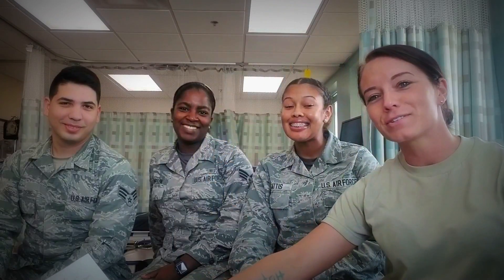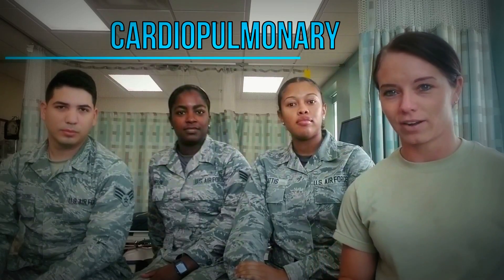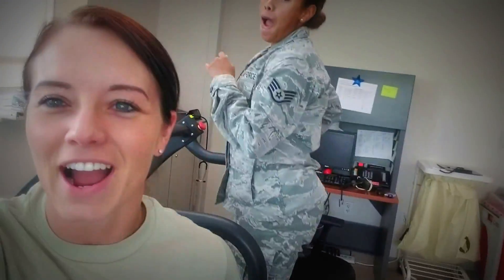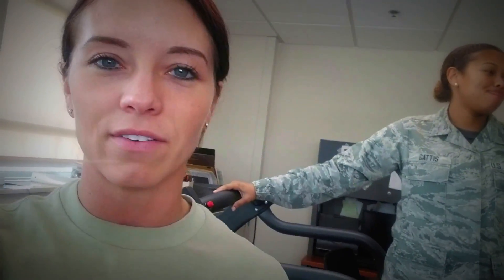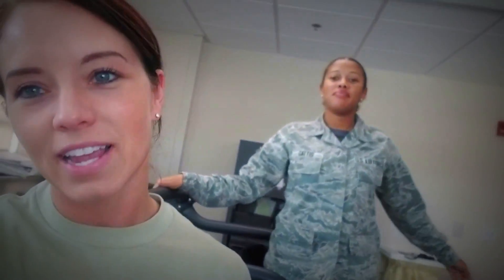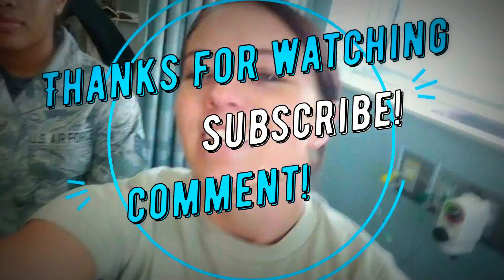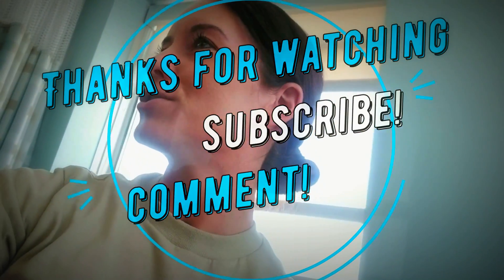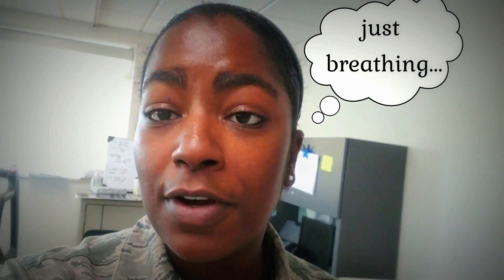Cardiopulmonary in the Air Force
Thinking about the career field Cardiopulmonary? Watch this video first! Cardiopulmonary Technicians are the Respiratory Therapists of the Air Force, and also specialize in Cardiology & Pulmonary. Please comment with any questions. Good luck to all of you and your career choices!